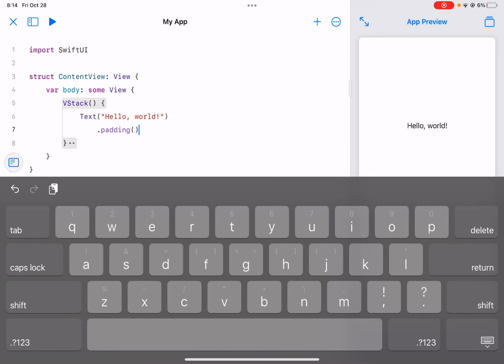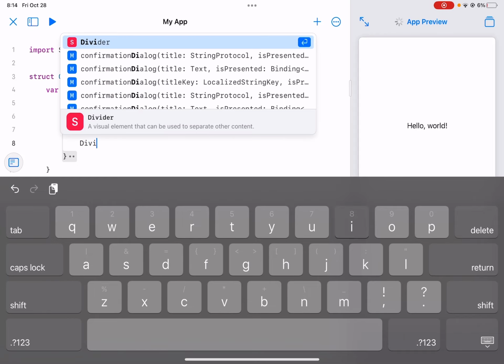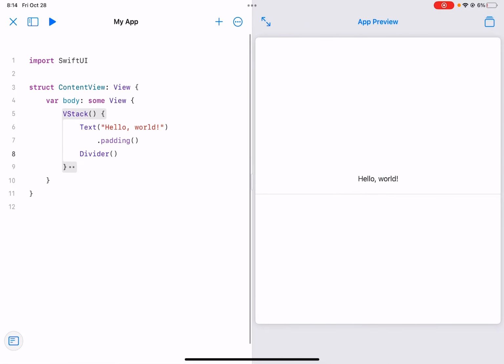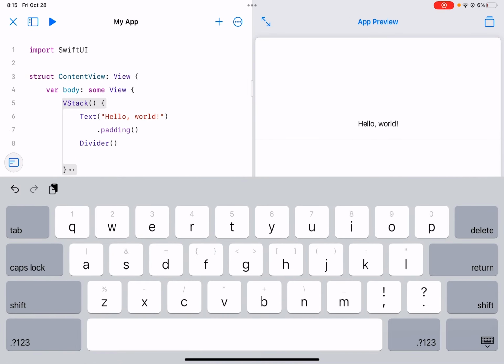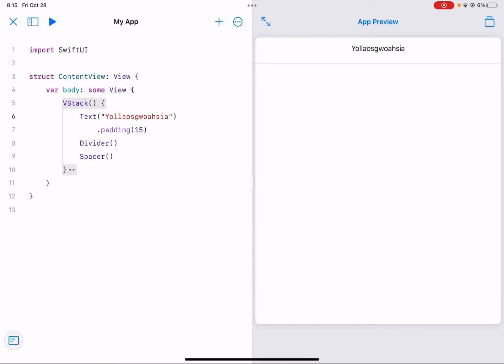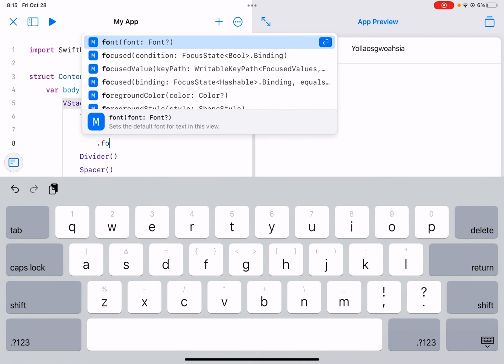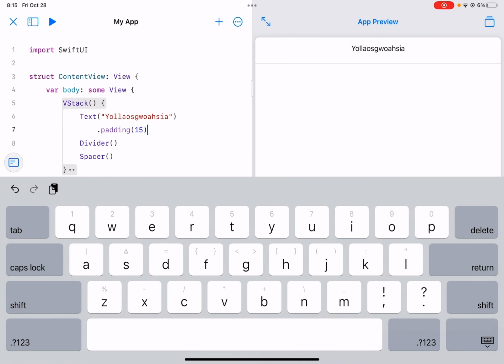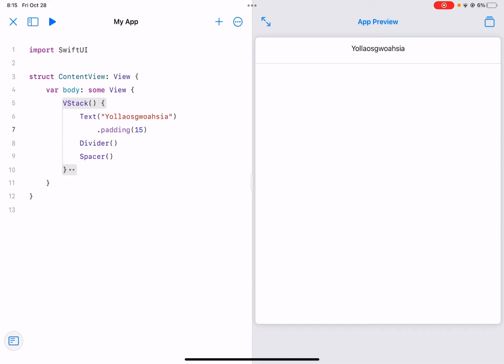Using Dividers in SwiftUI | SwiftUI for Kids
In this video, you will be learning how to use Dividers in SwiftUI.